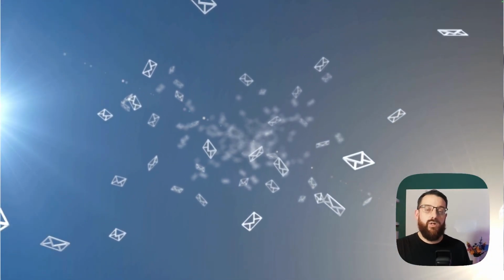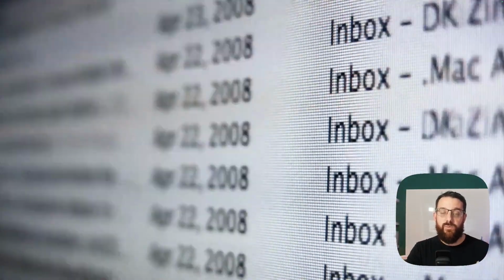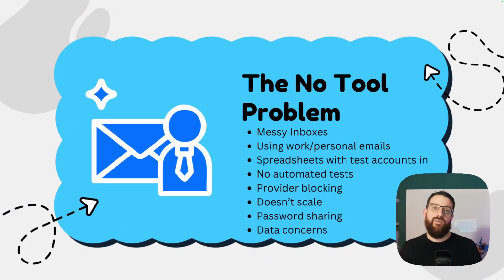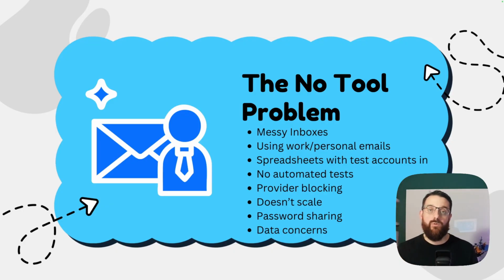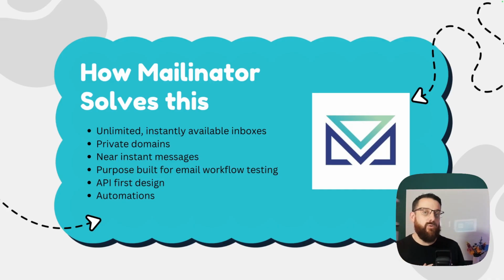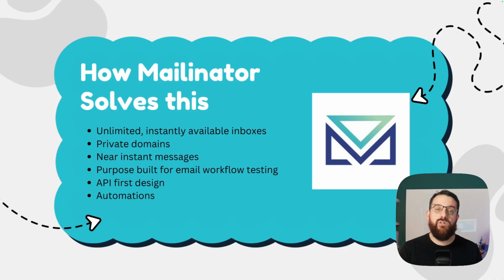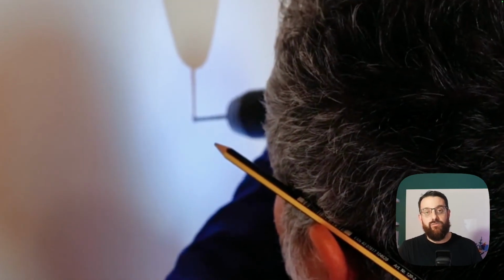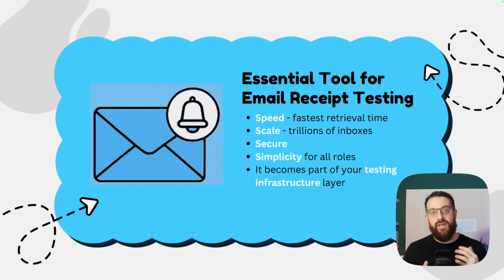What is Mailinator? (And what does it do?)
QA Testing Expert, Richard Bradshaw @WhiteboardTesting, explains what Mailinator is why QA testers around the world use it to test email receipt and workflows.